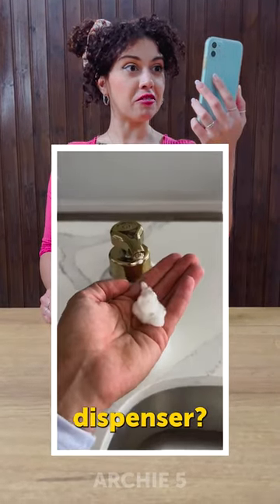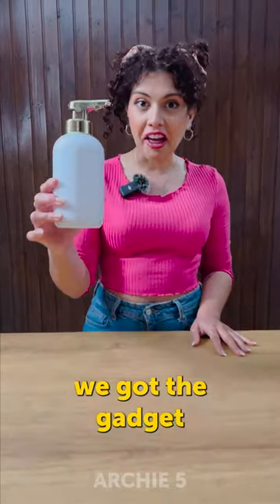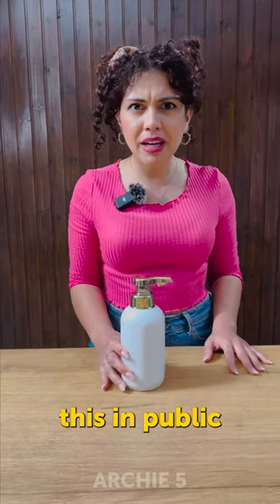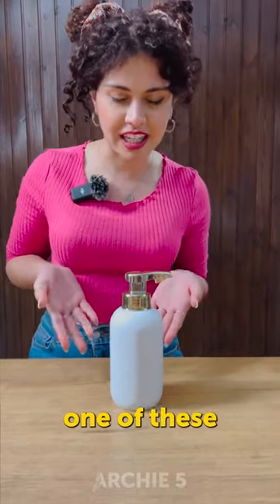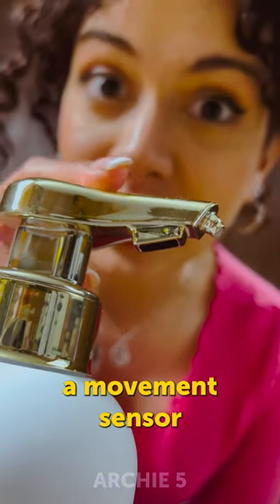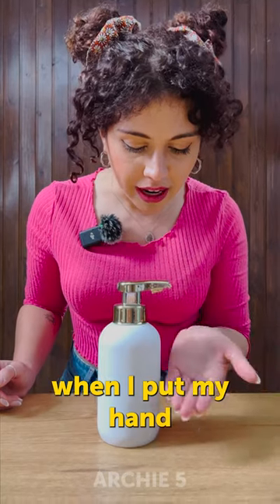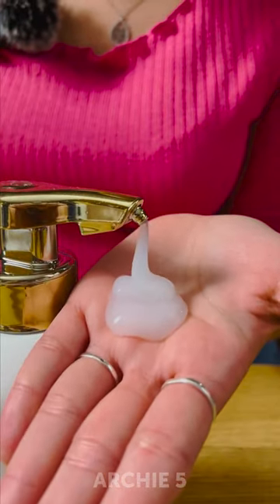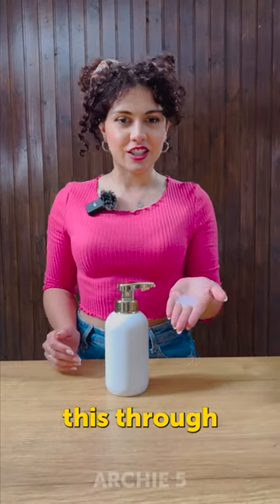Is This the Best Soap Dispenser or What?? 🧼